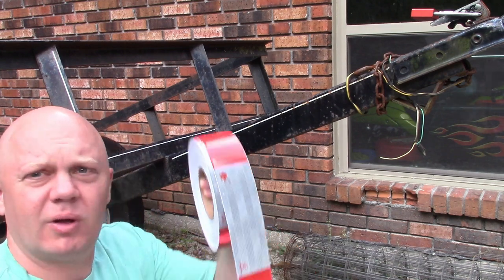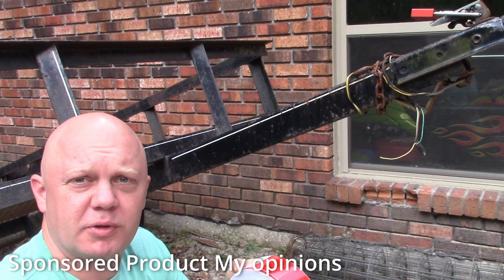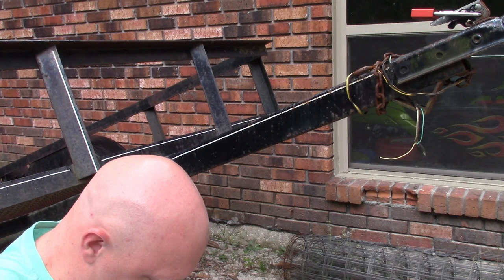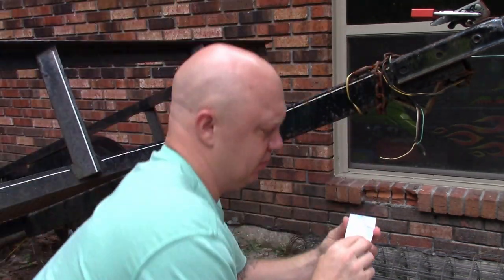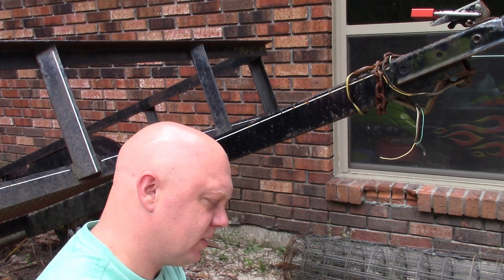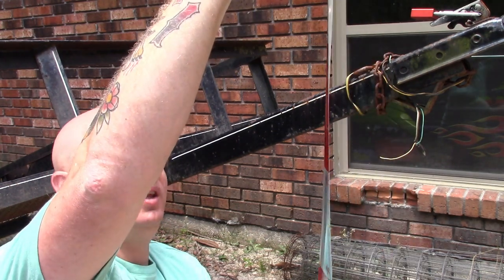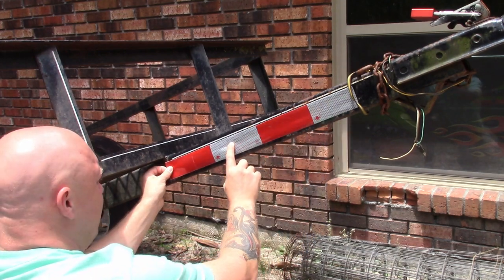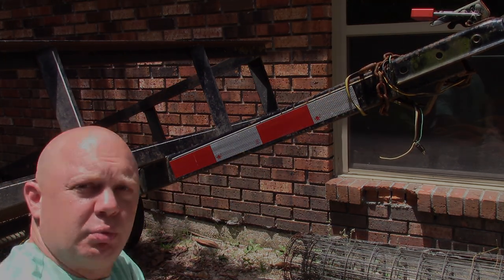Very sticky and sturdy 2" reflective tape is great for trailers or work vehicles.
Also, if this is your kind of thing!  Likes are free!